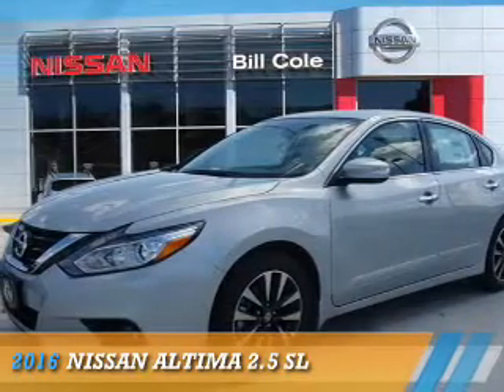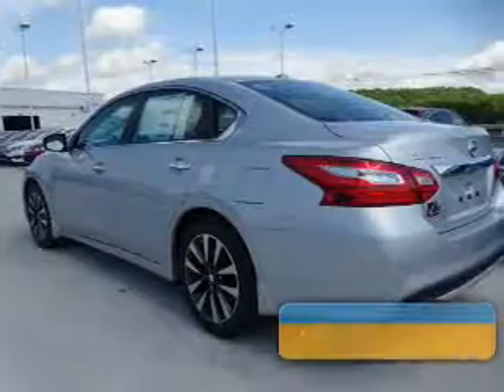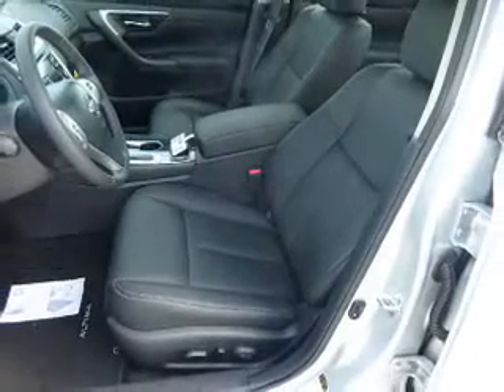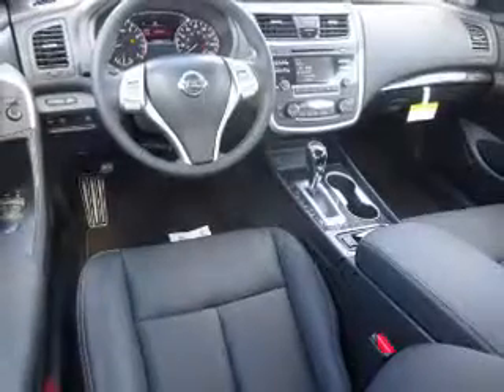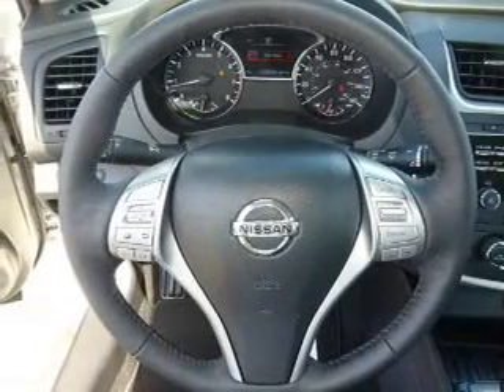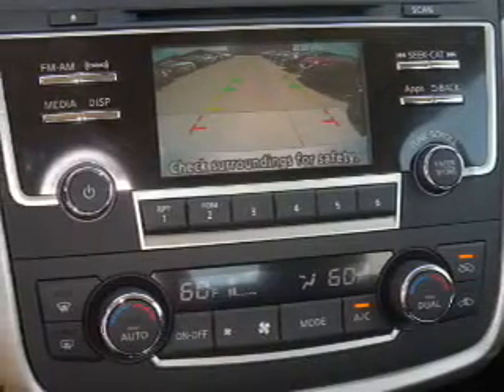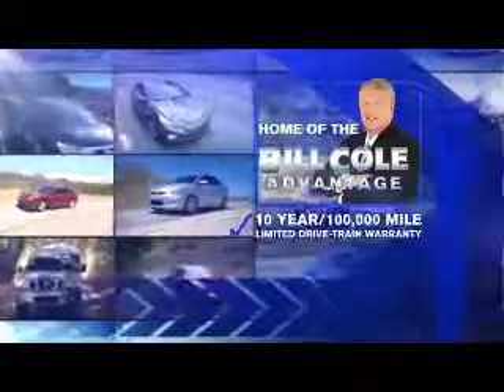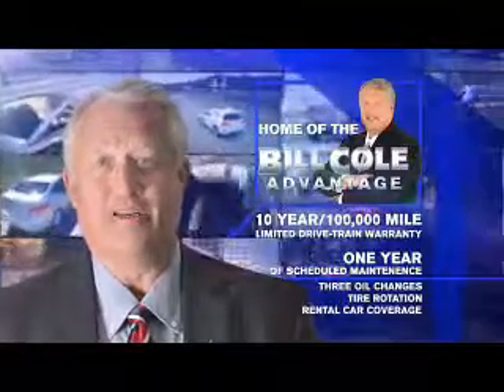2016 Nissan Altima BN3627 - Ashland KY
Year: 2016
Make: Nissan
Model: Altima
Trim: 2.5 SL
Engine: 2.5 liter 4 Cylindercylinder FWD
Transmission: CVT
Color:
Mileage: 1
Address:
VIN:1N4AL3AP9GC203301